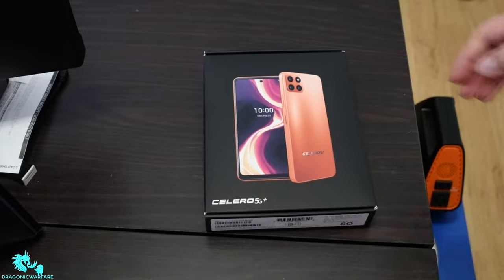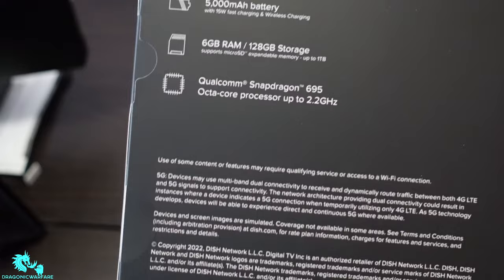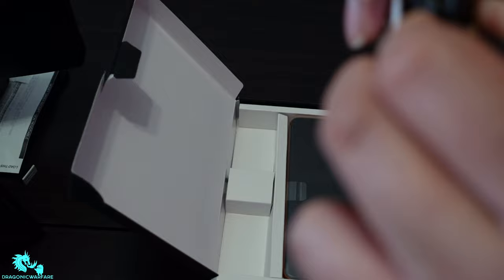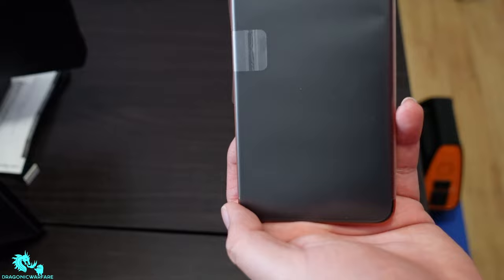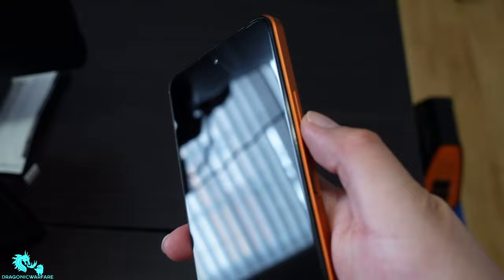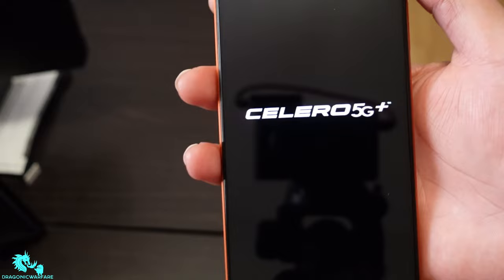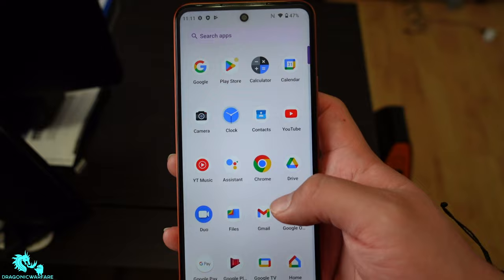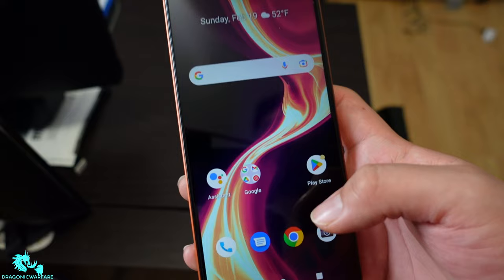Celero 5G+ Boost Mobile Unboxing and First Boot UP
Boost Mobile has released a new phone, the Celero 5G+ and in todays video we will be doing an HD unboxing and first boot up of this device.

Shop Amazing Smartphone Deals: